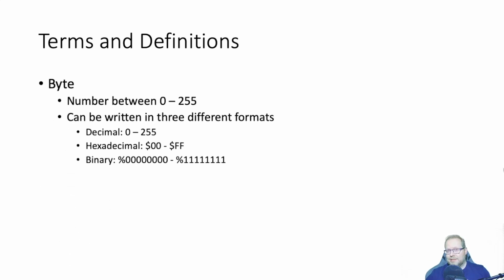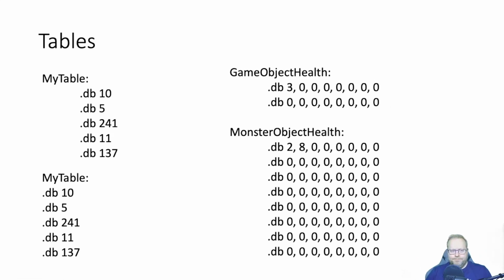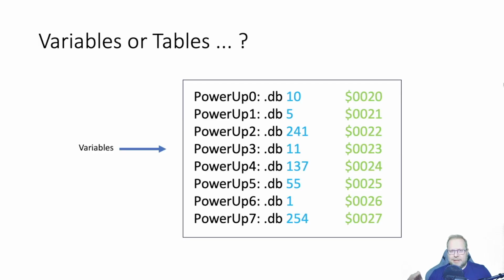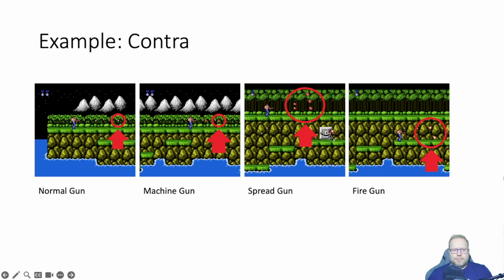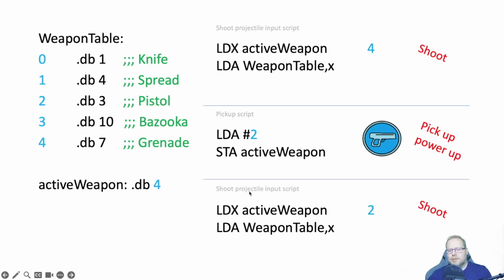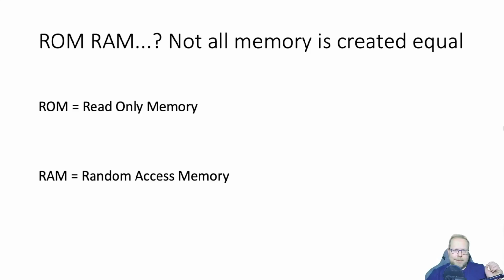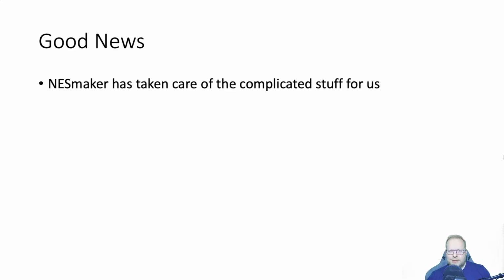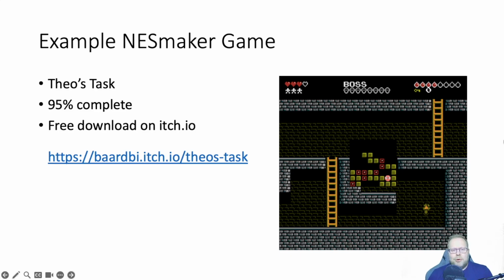Assembly Programming 3 - Tables and Index Registers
This is a mini course on programming in Assembly language with NESmaker.

00:00:00 Introduction
00:00:10 Repetition
00:02:21 Tables
00:07:47 Example from NESmaker
00:12:02 Variables or Tables?
00:15:21 How can we access the different table entries?
00:15:41 X and Y - Index Registers
00:20:36 Example - Weapon System
00:31:15 RAM and ROM
00:40:01 Overflow RAM
00:42:18 Closing Words and Theo's Task